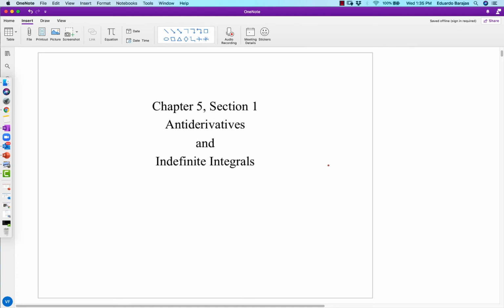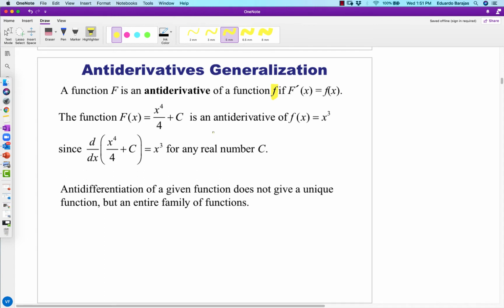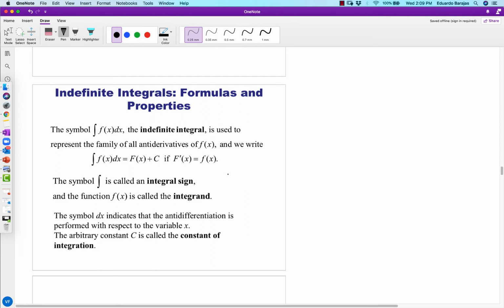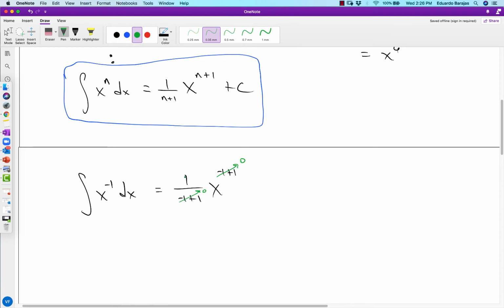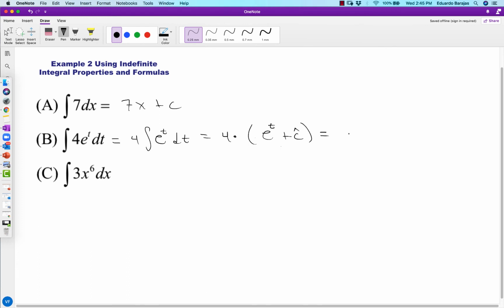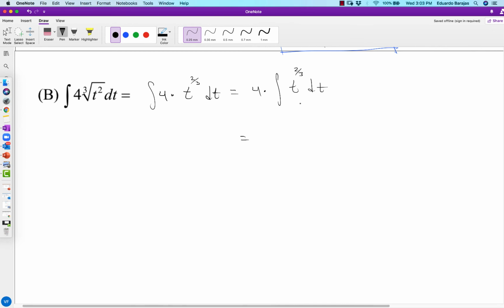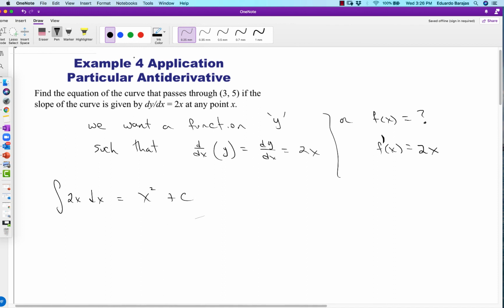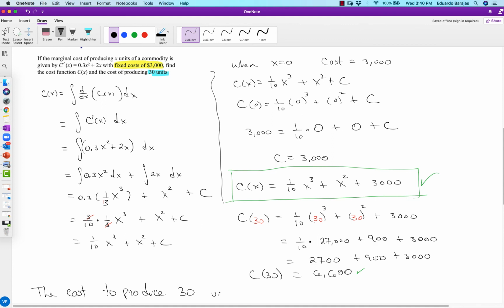Business Calculus, Day 19, Ch5 Sec1, Antiderivatives and Indefinite Integrals